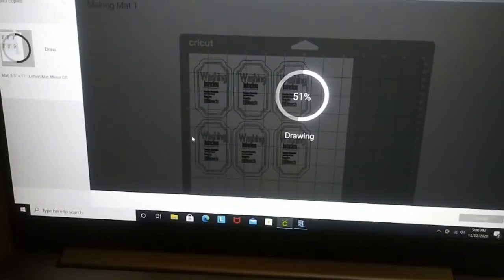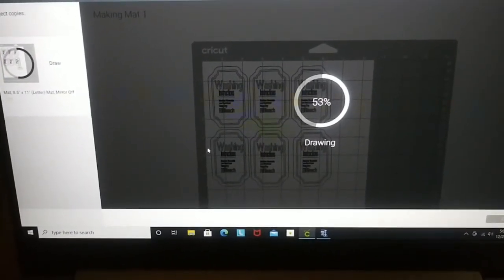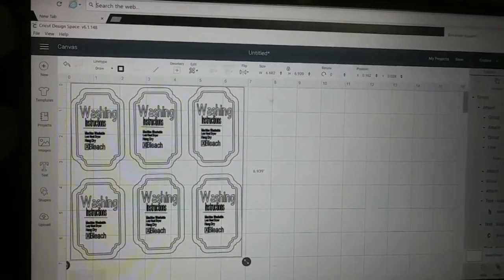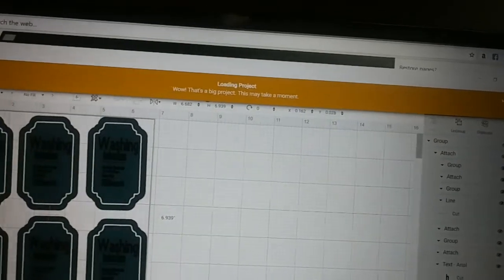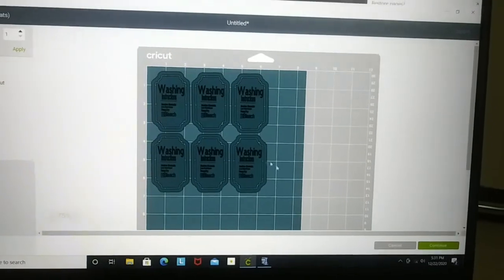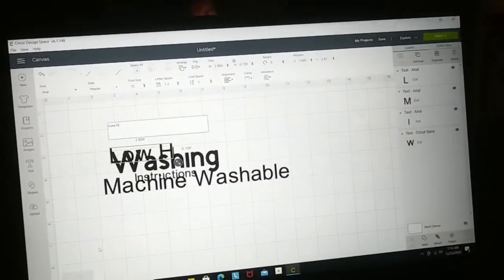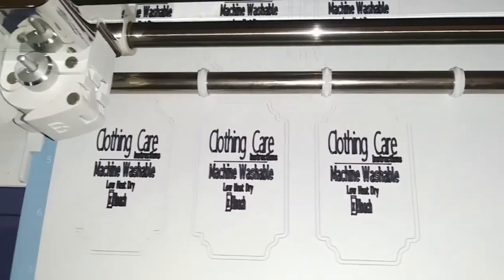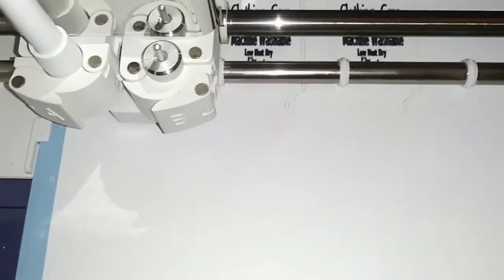Draw[ Cut] and Make Instruction Tag Cards w/ Cricut Explore Air 2| DIY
Guy's sometimes doing the same Crafting  Project's can become boring! Try Using your Cricut in Multiple Ways. Great for Poster Board, Bonded Fabrics, Paper and Vinyl. Honestly it's truthfully endless. DIY Design on Canvas there are images that optimized to Cut quick Projects.

Fine - Point Blade was Used in the B Clamp/ also Fine Point 🖊 0.4 tip Black used in A Clamp. Premium Card Stock White Paper, Intricate Cuts.

- CLOTHING Washing Tags
- Black Ink
- Cricut

Settings:
- Turn Dial on Custom
- Paper Size 8.5× 11 Letter ( Heavy Cardstock)

-Please Seek Professional Advice this is just my Experience.

-Light's and Motions may change throughout Video

Musician: LiQWYD